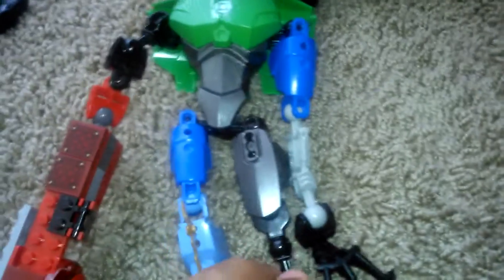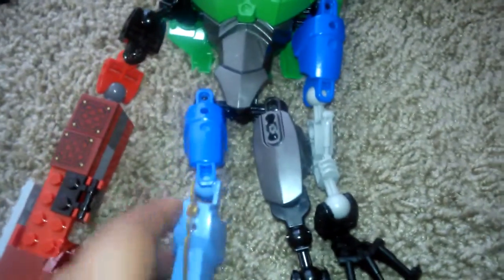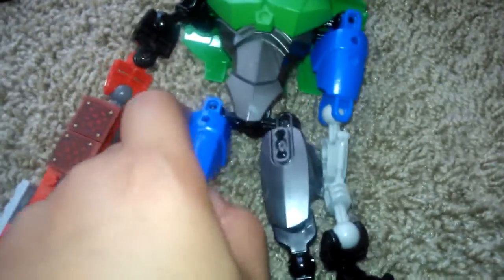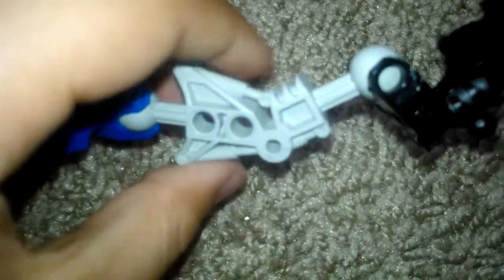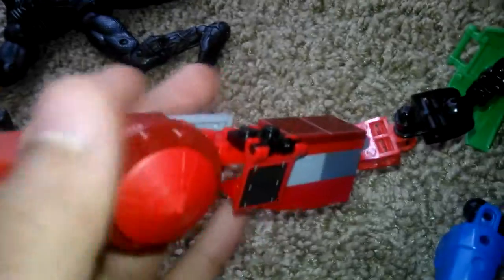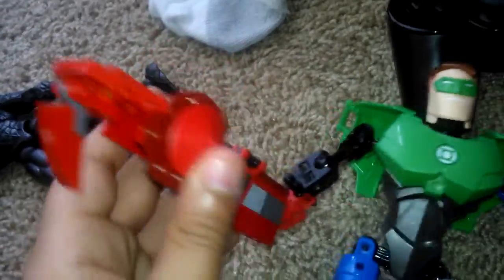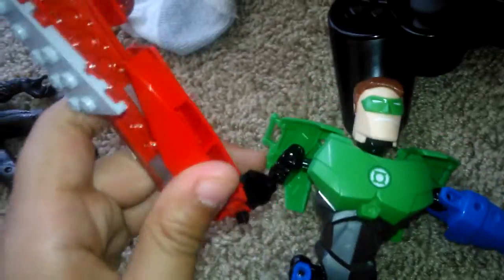legobot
My legobot.